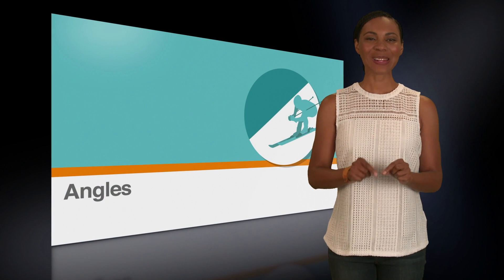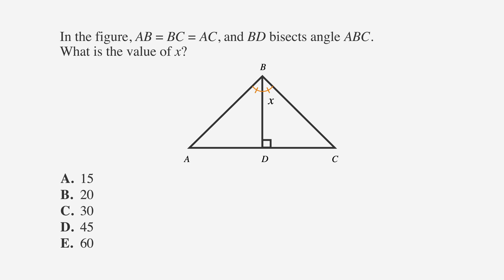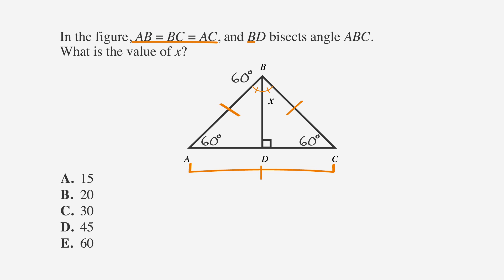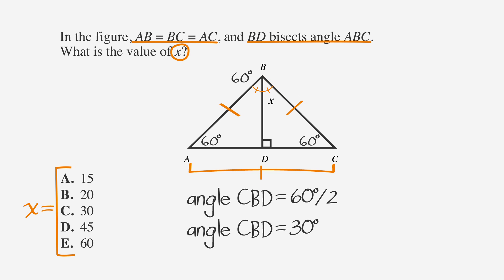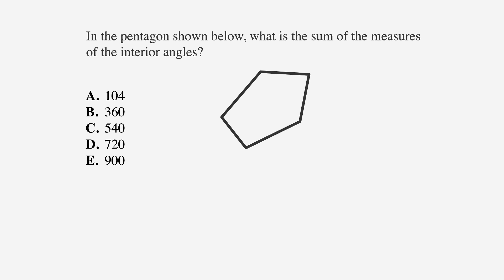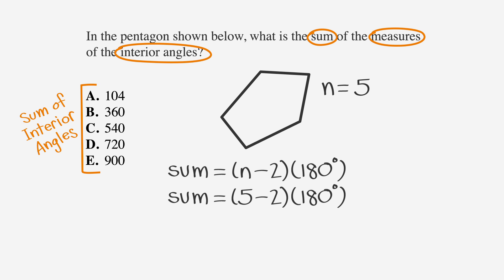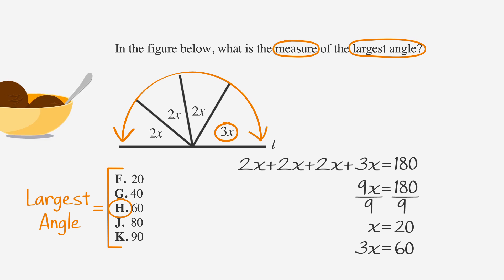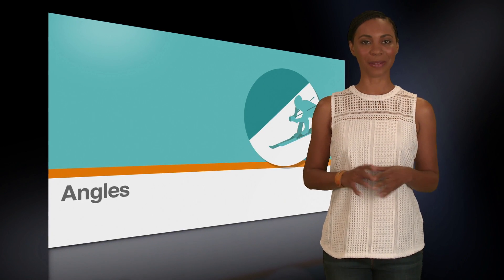ACT Geometry: Angles - Chegg Test Prep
Learn more about bisected angles, angles of a polygon and angles that make up a straight line. for all your online learning needs!